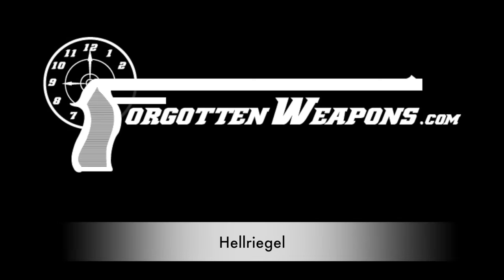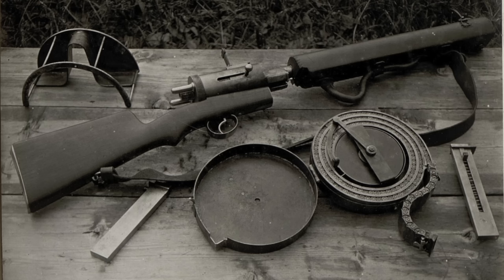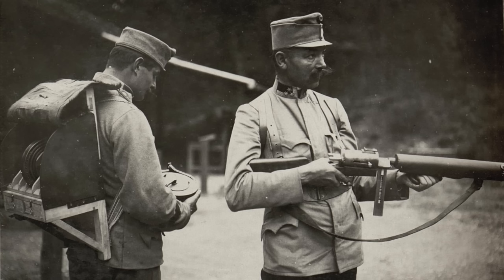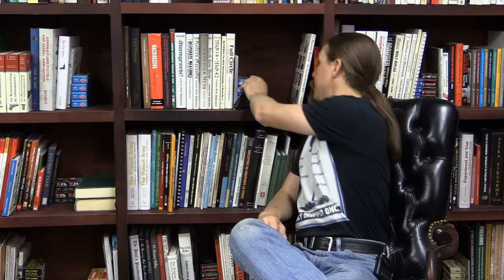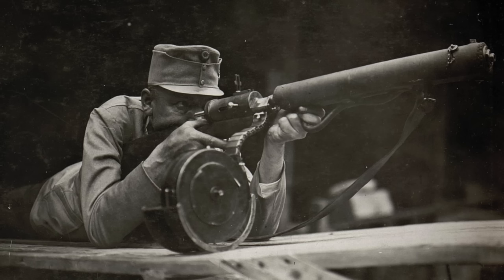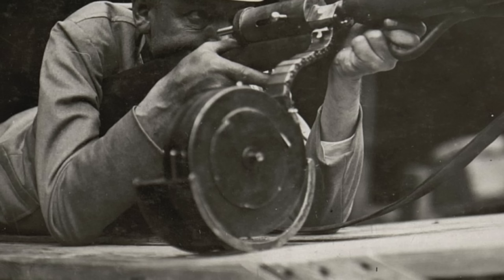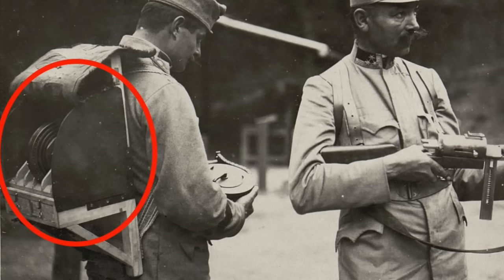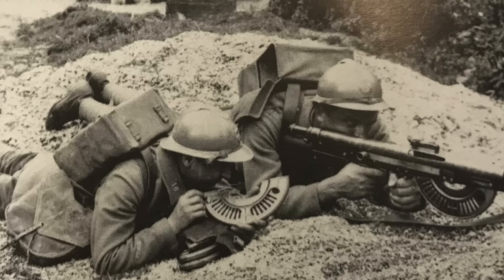Maschinengewehr des Standschützen Hellriegel: A WW1 Phantom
I have gotten quite a lot of questions about this experimental Austrian 1915 machine gun or submachine gun since it was included in the Battlefield One computer game. Unfortunately, the sum total of information we have on this weapon is three photographs found in an Austrian archive. Extrapolating from those photos, we can tell that it was a water-cooled, pistol caliber weapon fed by both stick magazines and drums. To the best of my knowledge, no example survives, as the weapon never went beyond an initial firing trial.

Forgotten Weapons
6281 N Oracle #36270